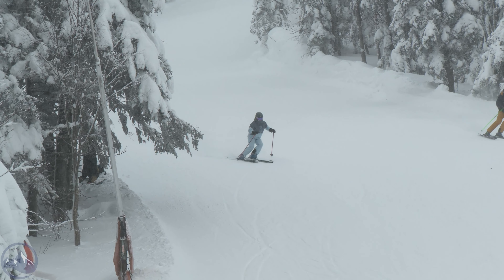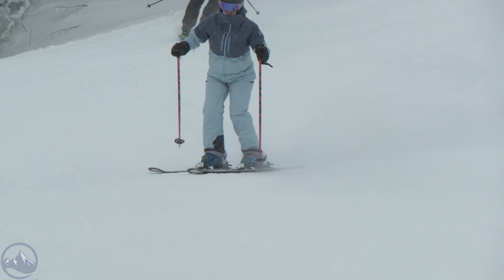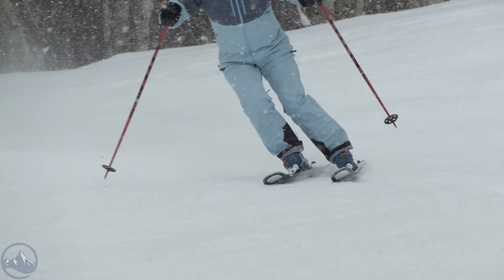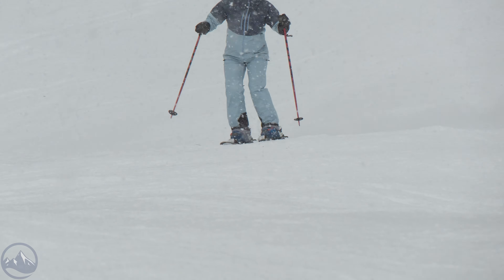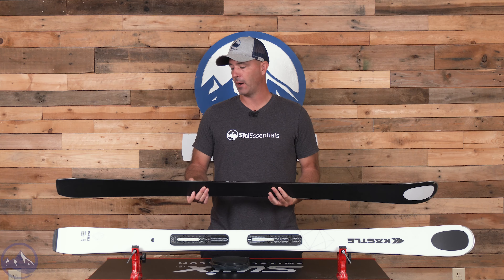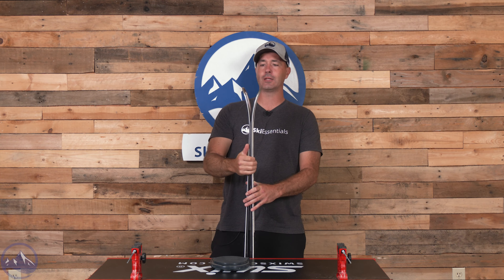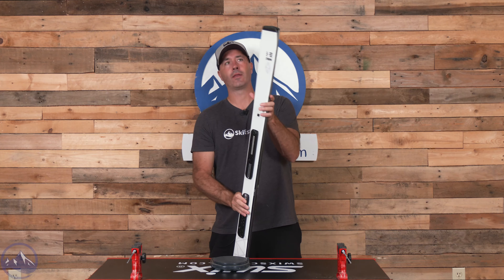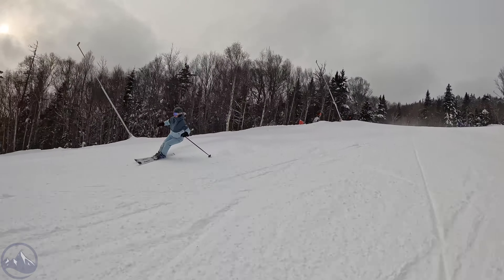2025 Kastle Marble 84 - SkiEssentials.com Ski Test Review